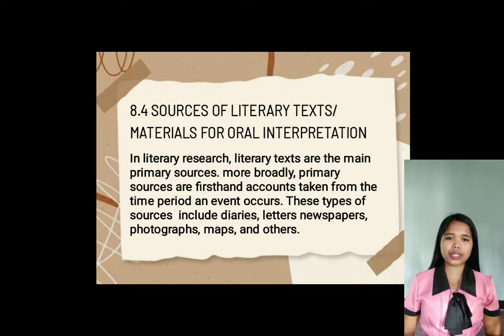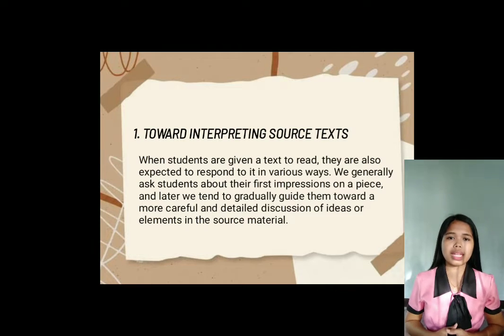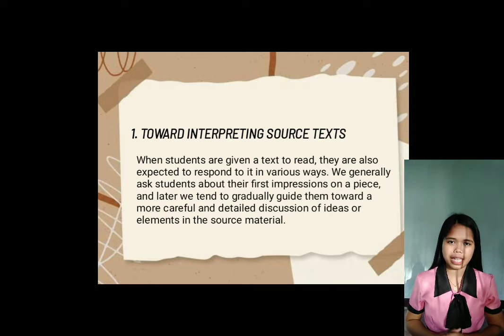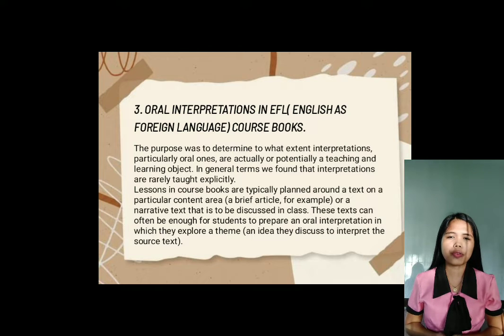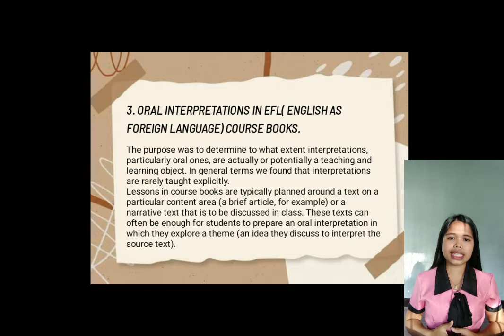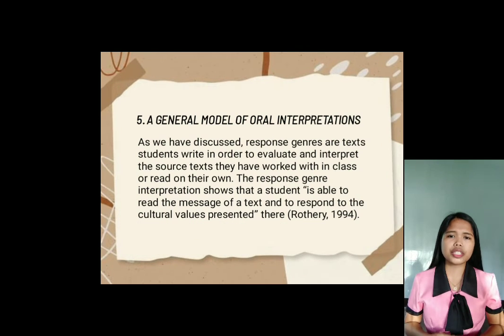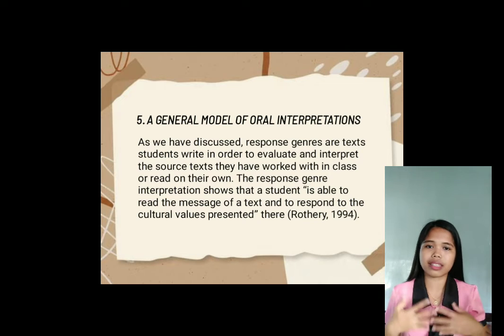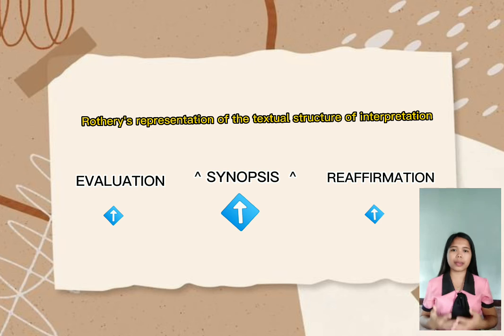MODULE VIII: PERFORMING LITERATURE-8.4 Sources of literary texts/ Materials for oral interpretation